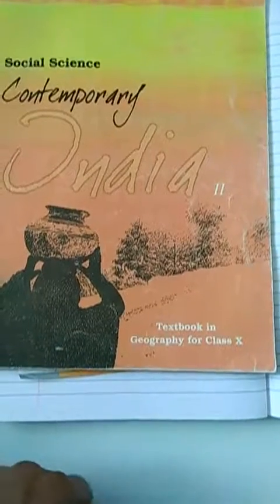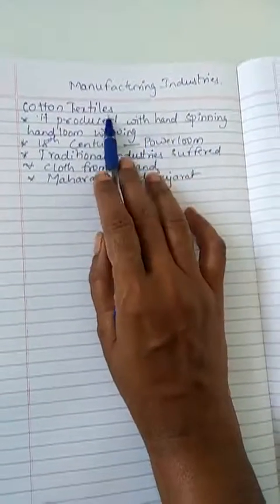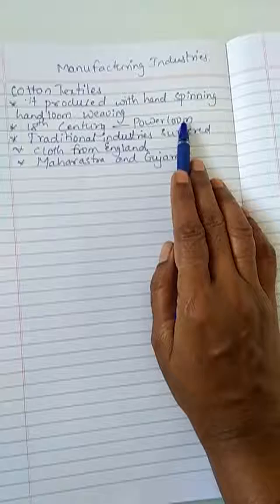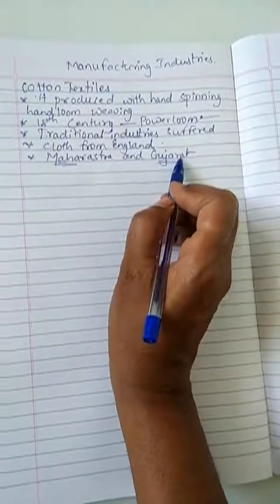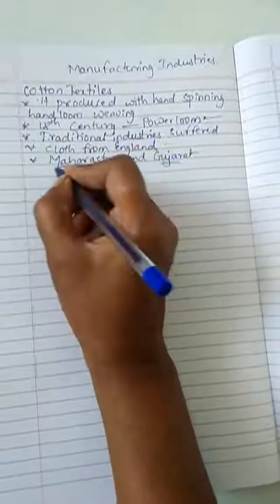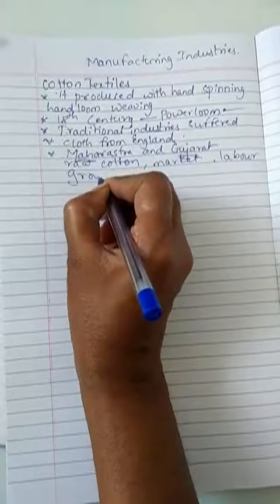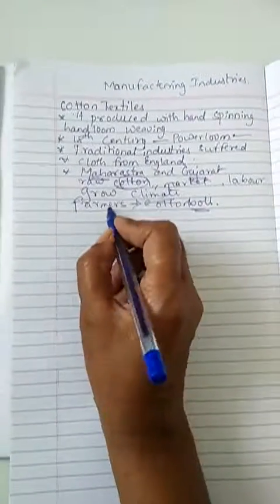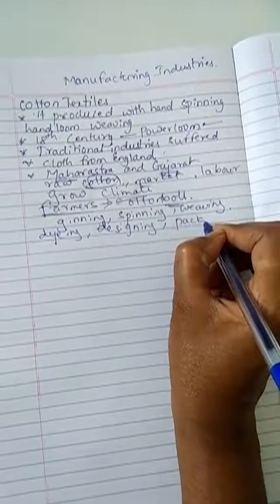CBSE-class-10-geography-Chapter 6-Manufacturing Industries